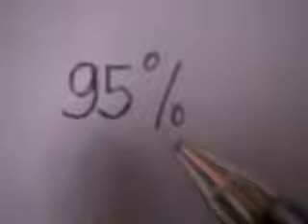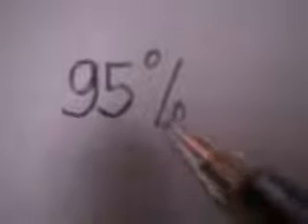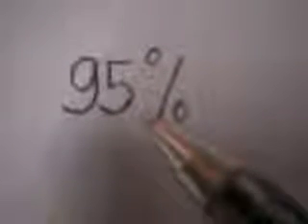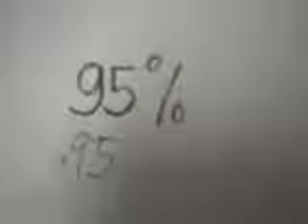Converting Percent to decimal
Ariel G. Tamayos Home service tutorials for kids in near areas like New Manila, Commonwealth, Congressional, Calookan, Greenhills, Ortigas.